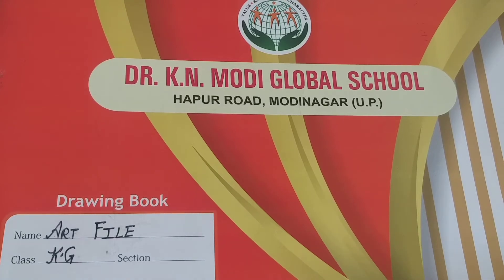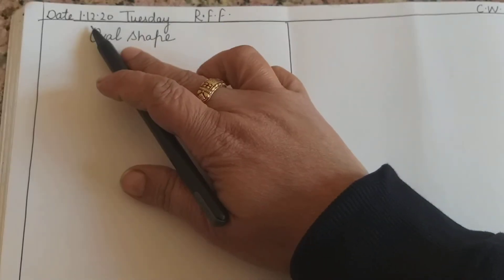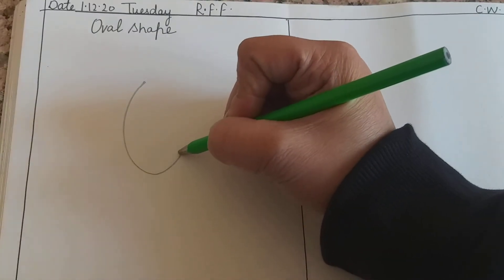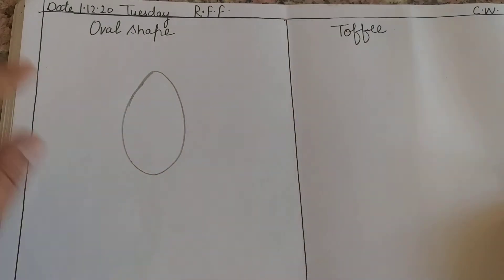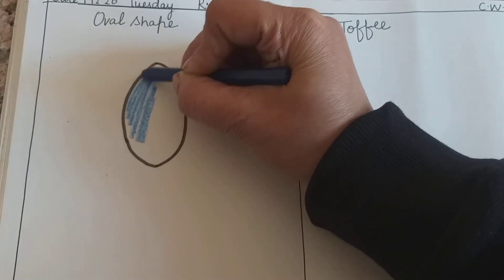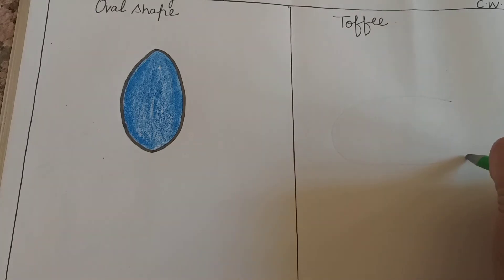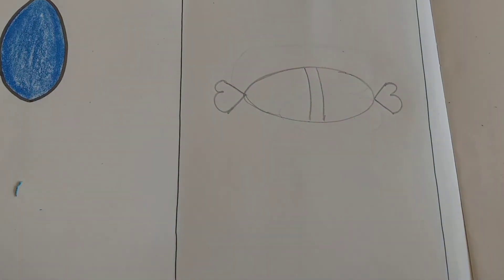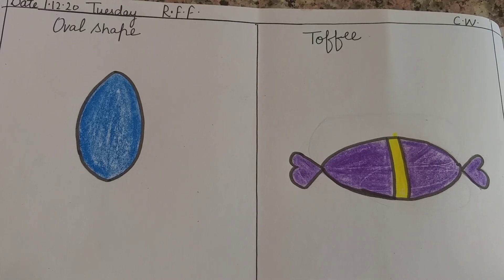Class KG - Art (Draw with Oval shape)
kids will learn to draw toffee with easy oval shape.